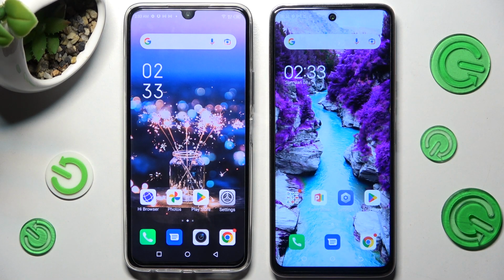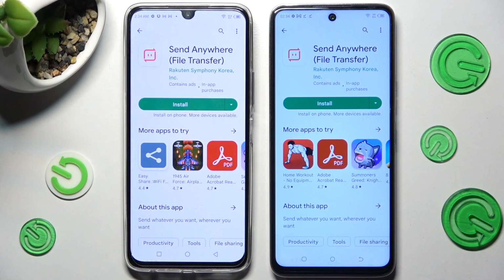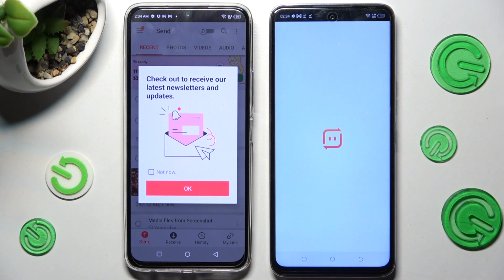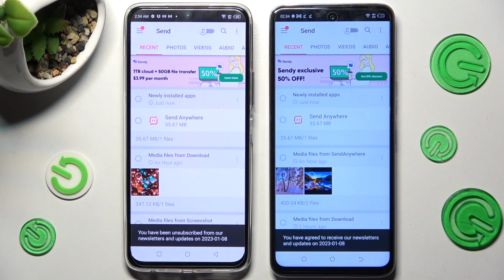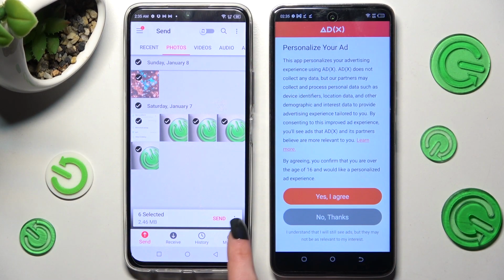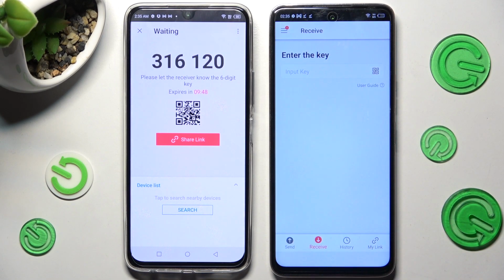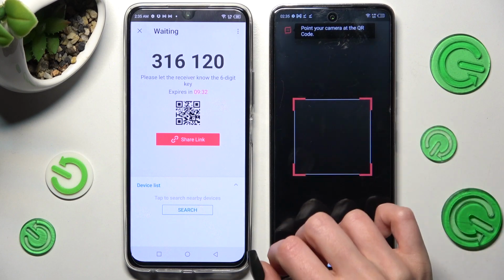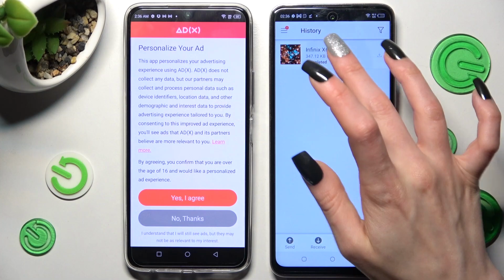Say goodbye to File Transfer Headaches: Infinix Note 12 Pro to Android Phone with Send Anywhere App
Are you tired of the hassle of transferring files between your Infinix Note 12 Pro and your Android device? Look no further! In this video, we'll show you how to easily transfer files using the popular app, Send Anywhere. First, make sure both your Infinix Note 12 Pro and your Android device have the Send Anywhere app downloaded. Open the app on both devices and select the files you wish to transfer. On the Infinix Note 12 Pro, select the files and click the share button. On the Android device, click the receive button. A code will appear on the Infinix Note 12 Pro's screen. Enter that code on the Android device and voila! The files will begin transferring.

How to migrate from Android Phone to Infinix Note 12 Pro?
How to use Send Anywhere on Infinix Note 12 Pro?